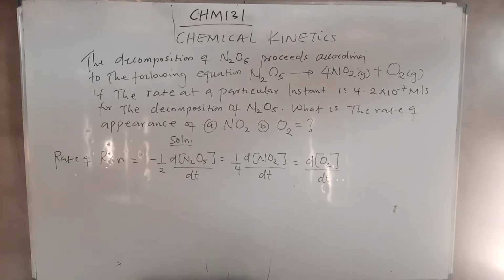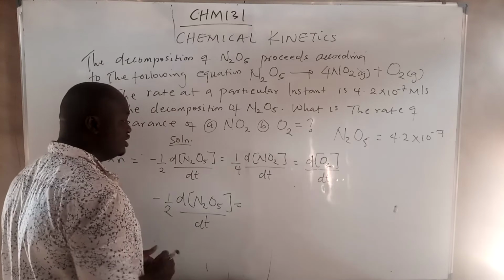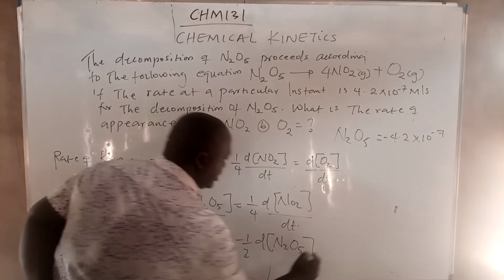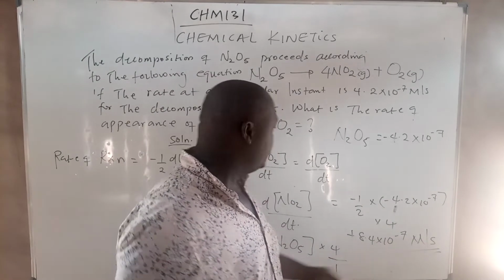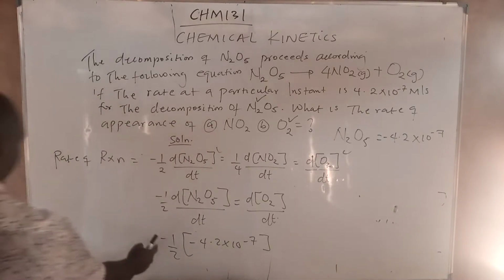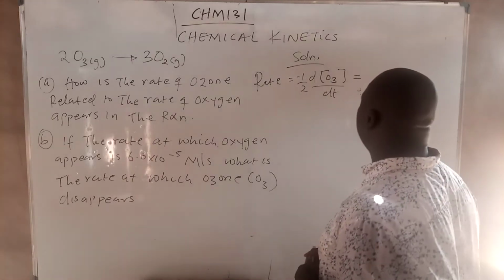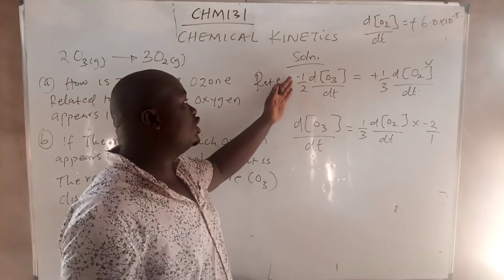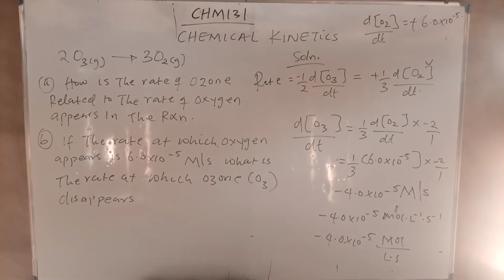chemical kinetics practical problem part 4